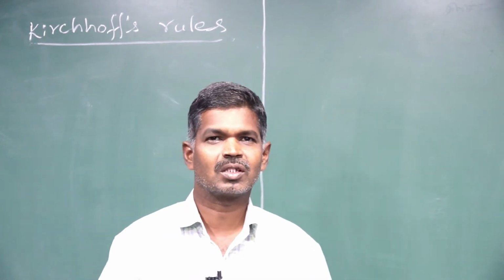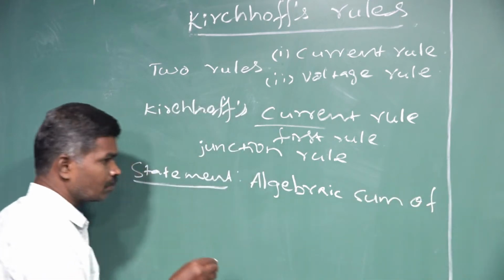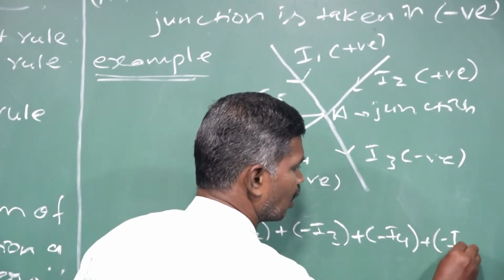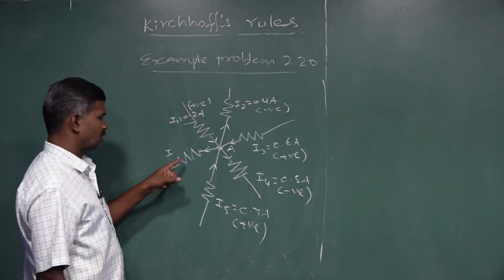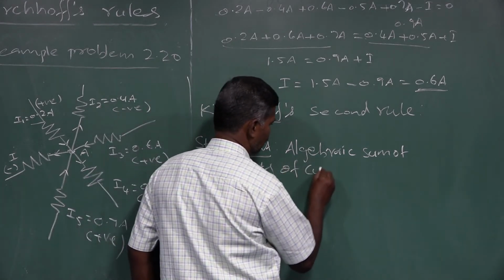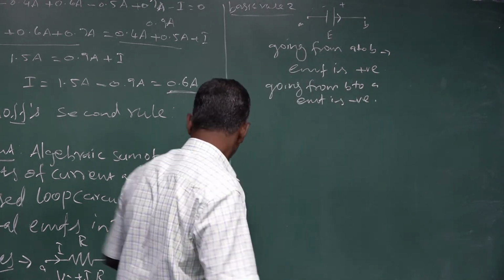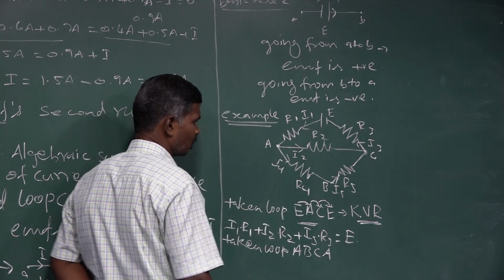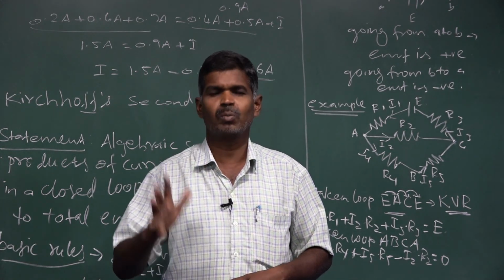XII STD - PHYSICS - 61020 - PRESENTED BY Mr. V. SELVAKUMAR